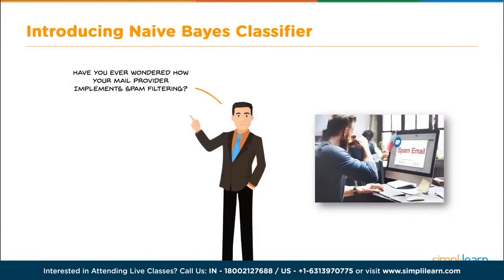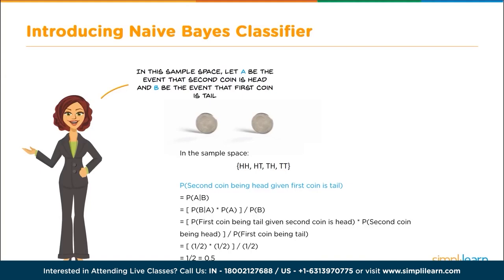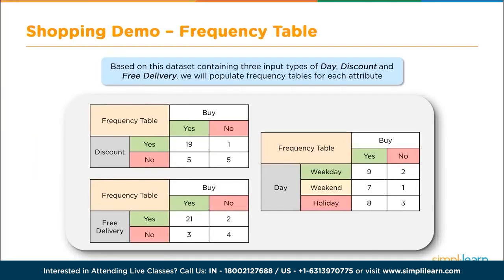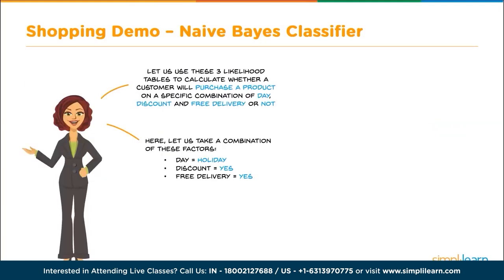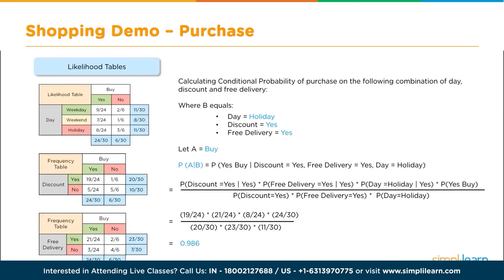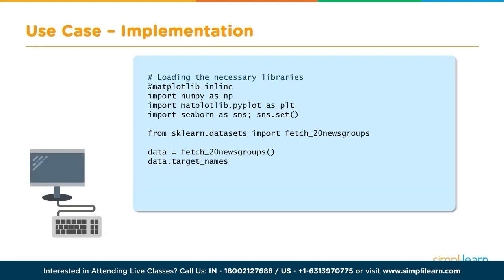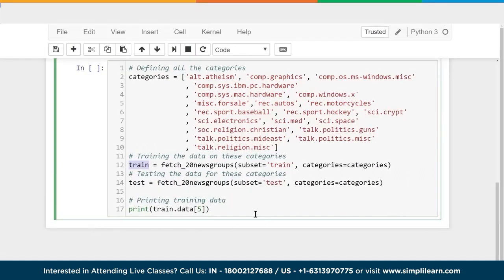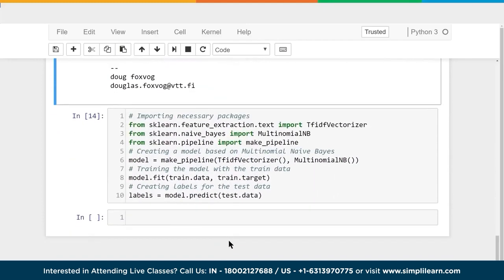Lesson - 18 | Naive Bayes Classifier | Simplilearn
🏆 Why Choose Our Data Science Certificate Courses?